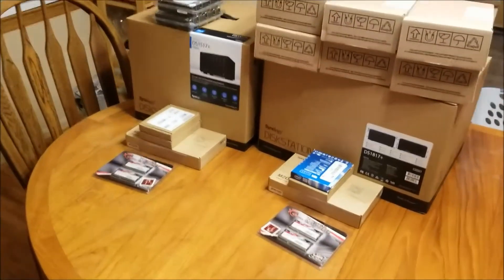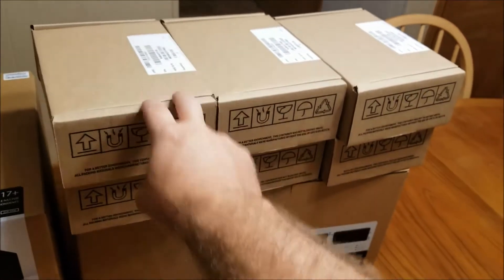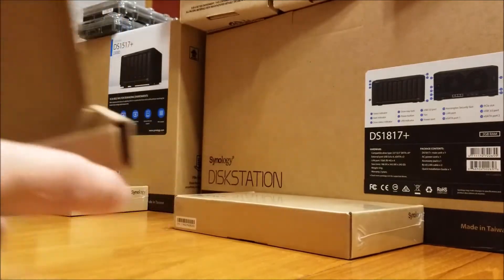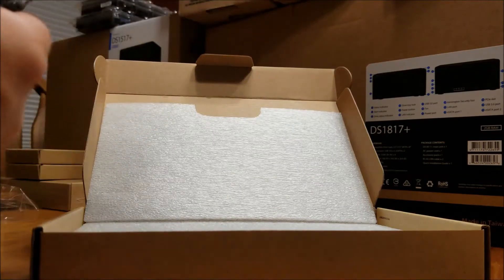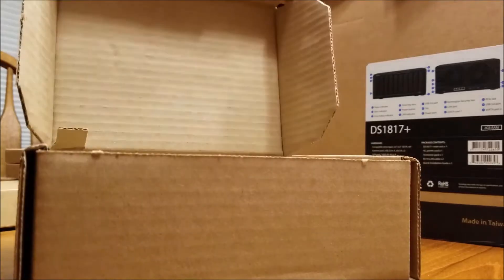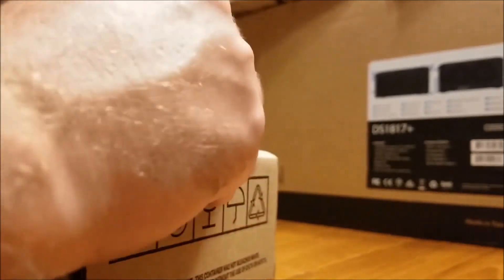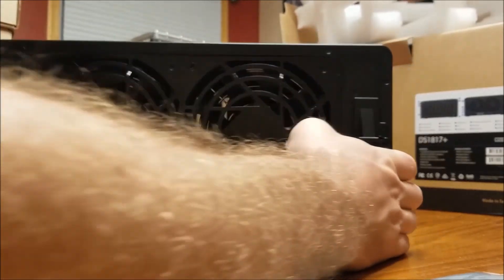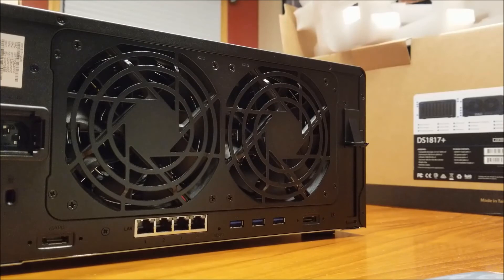Synology: Project Offsite storage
Just unboxing the parts and NAS  for my new offsite data setup. Robocopy script to NAS to NAS Rsync. Has been working out great for a few months now and just got around to posting it.

If you have a need for a NAS type service and dont want to build a PC from scratch Synology is for you. Its powerful, yet super easy to setup. I had remote access + Rsync + security setup in no time at all.